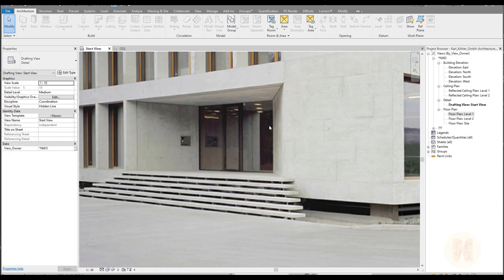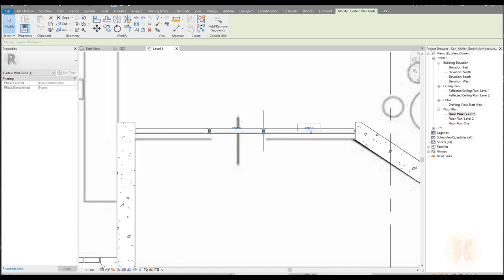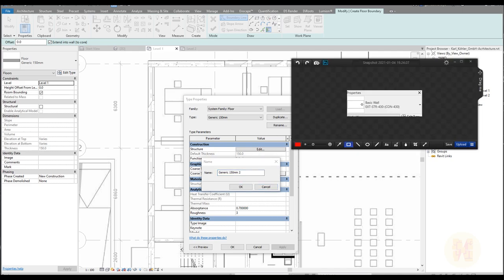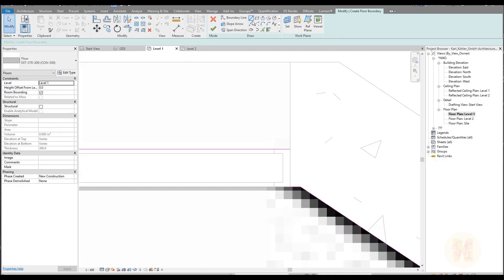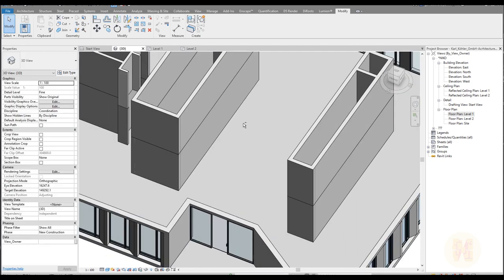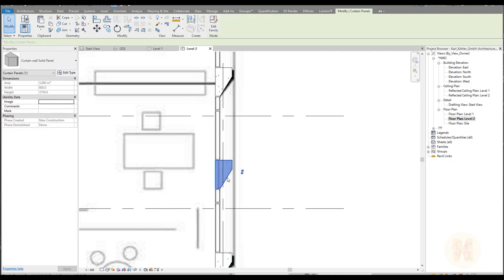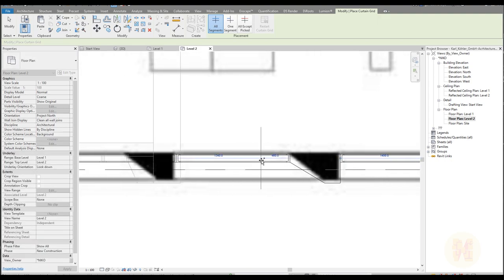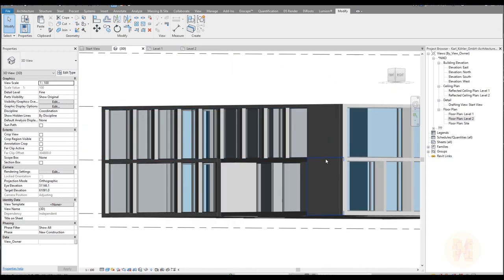Complete Revit Tutorial Part 6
In this video, the New season on "Complete Revit Project" (Complete Revit Tutorial ).

Timecodes:
00:00 - intro
00:10 - Introduction
01:17 - creating a wall type
02:25 - Placing the wall
05:50 - Cutting curtain wall
08:45 - Replacing panels in curtain wall
11:40 - Changing the size of the panel
𝑫𝒐𝒏'𝒕 𝒇𝒐𝒓𝒈𝒆𝒕 𝒕𝒐 𝒈𝒊𝒗𝒆 𝒍𝒊𝒌𝒆 👍 𝒇𝒐𝒓 𝒕𝒉𝒊𝒔
💬 𝗚𝗘𝗧 𝗖𝗢𝗡𝗡𝗘𝗖𝗧𝗘𝗗💬